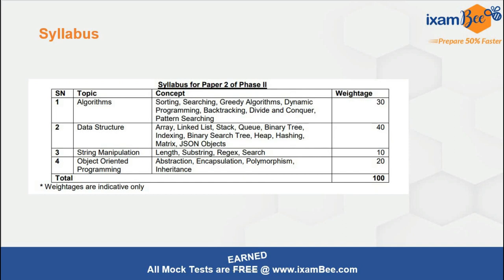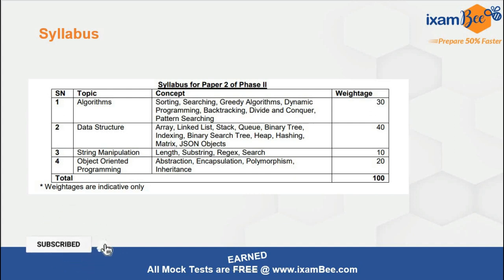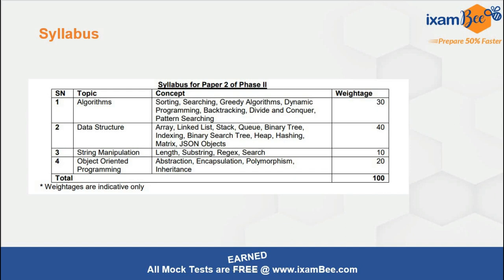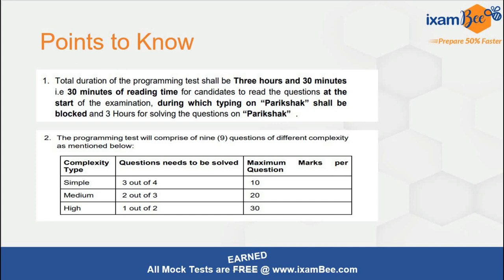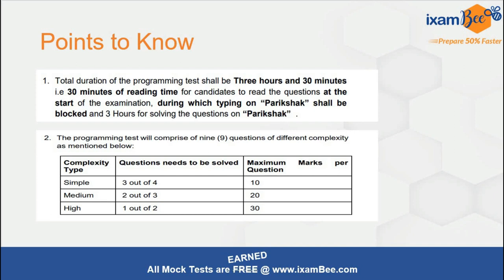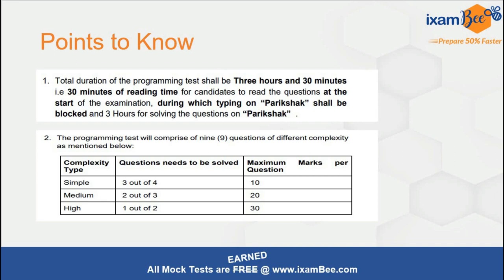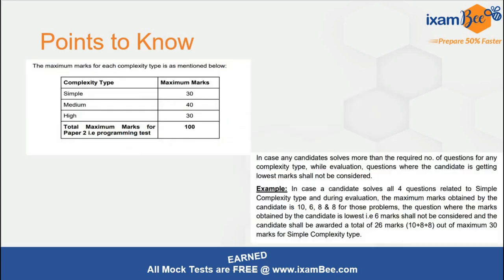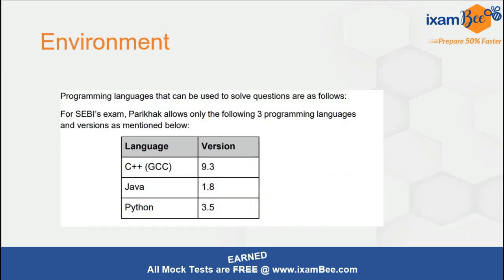SEBI Grade A IT 2024 || Marking Scheme in Coding Paper || By Jayanti Mam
Hello Everyone, In this video Jayanti Mam has discussed the Marking Scheme in Coding Paper for the SEBI IT Exam. Watch this video till the end.